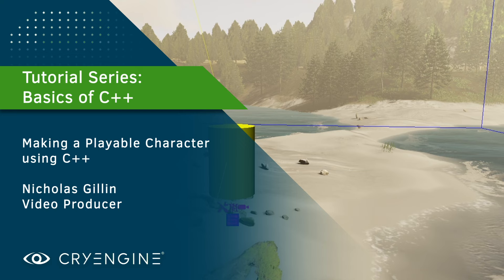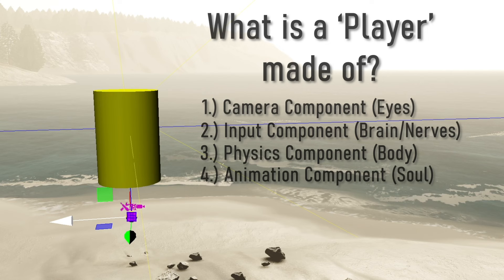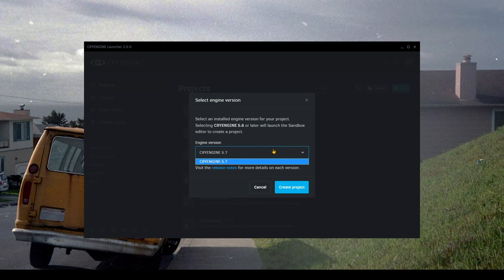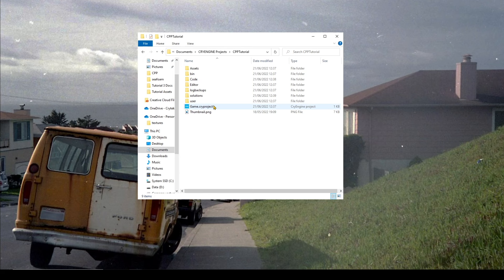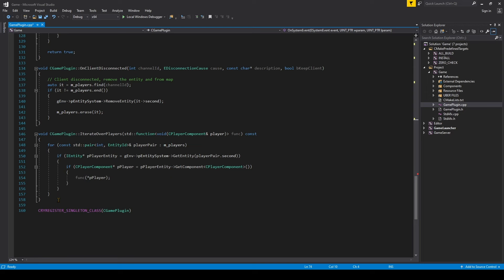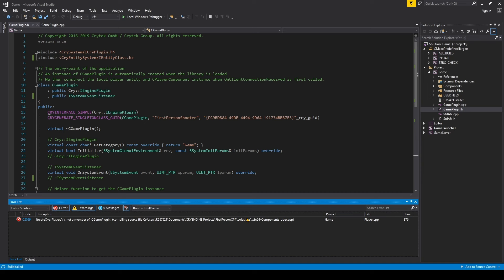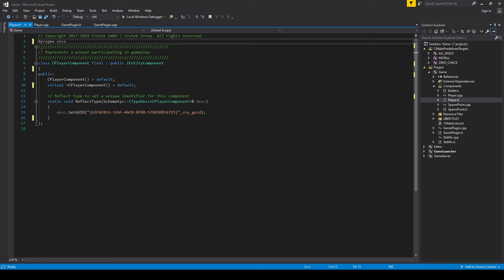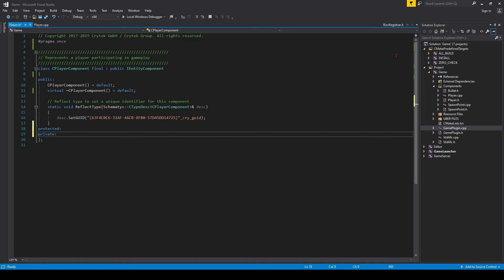How You Can Create A Player Character with C++ - CRYENGINE Tutorial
Tutorial Author Nick Gillin shows you how to create a player-controlled moveable character from scratch using C++ in CRYENGINE 5.7 LTS.

Chapters:
00:00 Introduction
03:09 Creating and Preparing our Project
11:09 Adding Components
22:20 Adding WASD Controls
58:35 Adding Mouse-Control
01:31:20 Outro